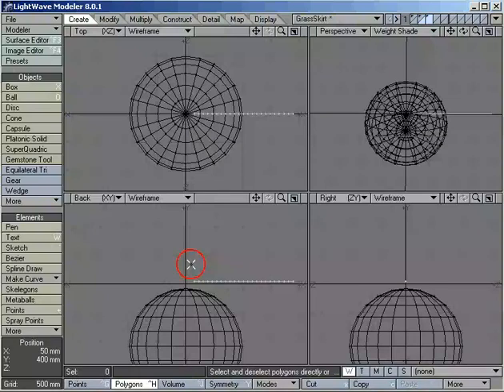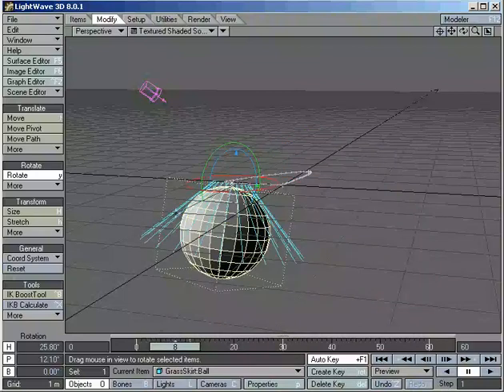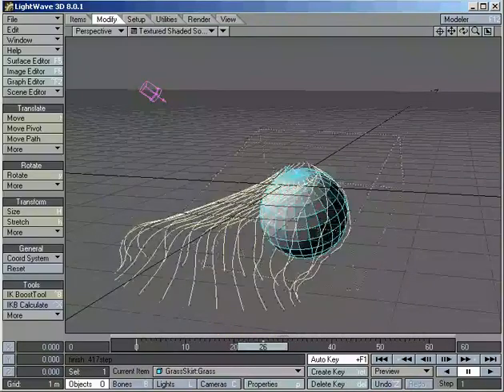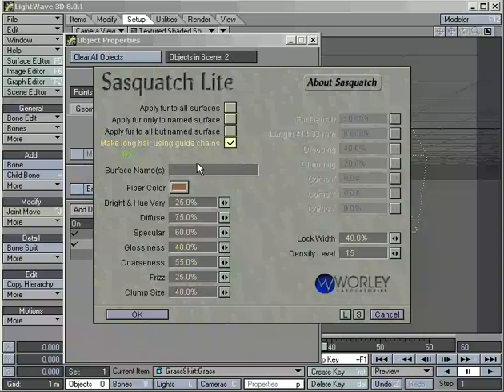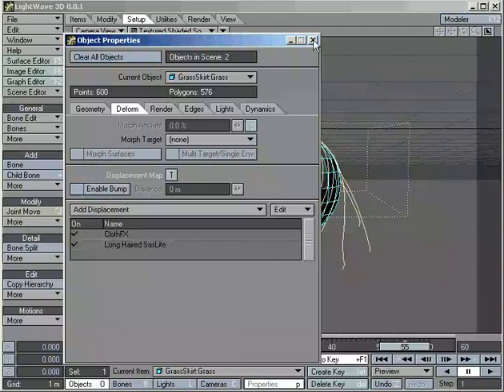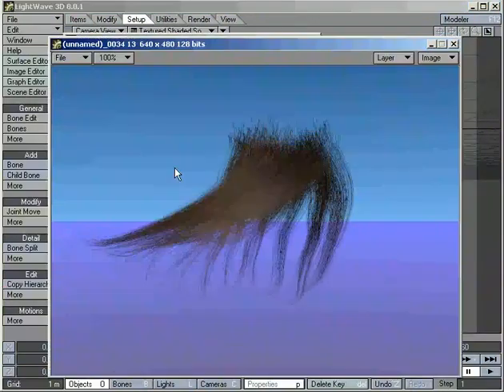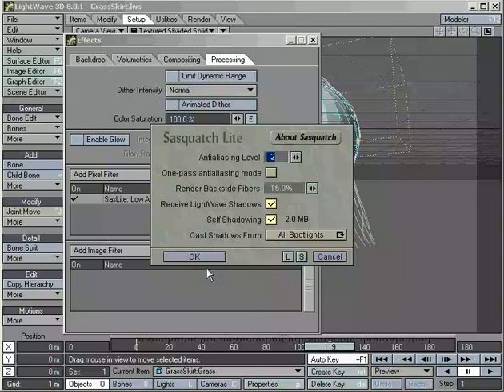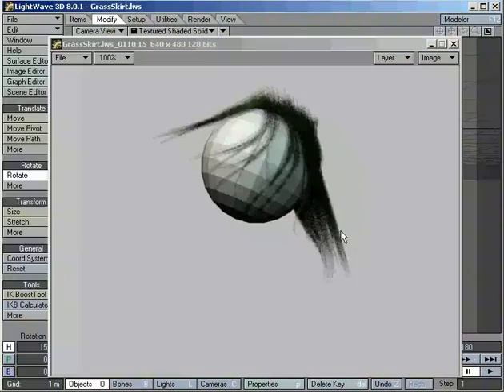Waveguide: Introduction to Dynamics Pt. 12 - Grass Skirt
A grass skirt is created with an array of 2-point polygon strings. Dynamics with collision creates a realistic skirt motion, and Sas Lite is applied to give the grass skirt thickness.